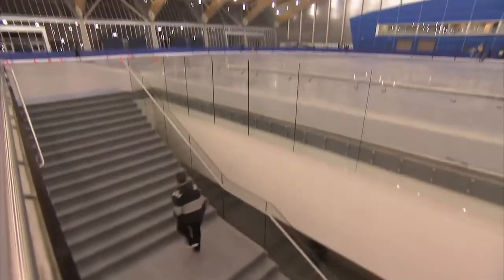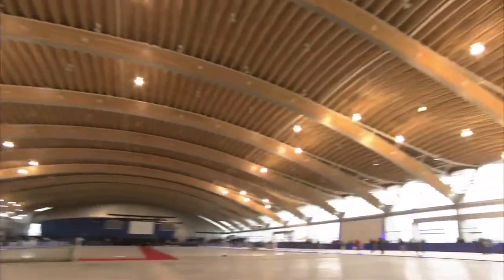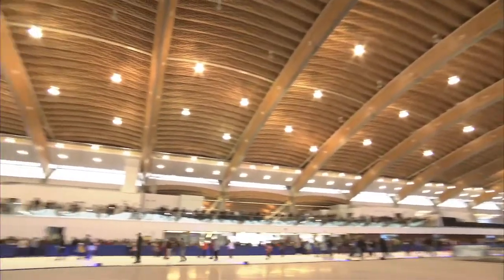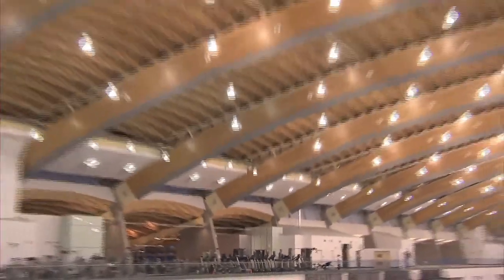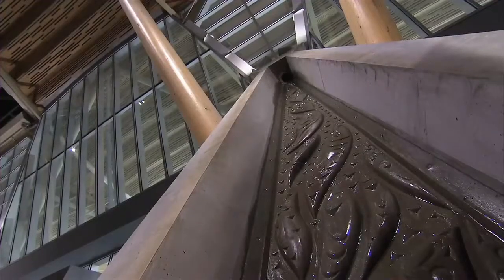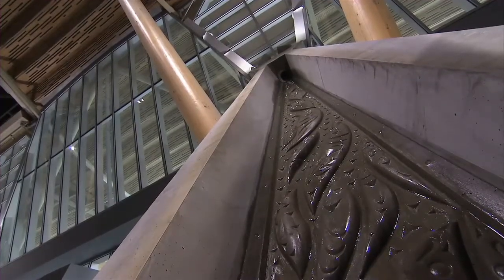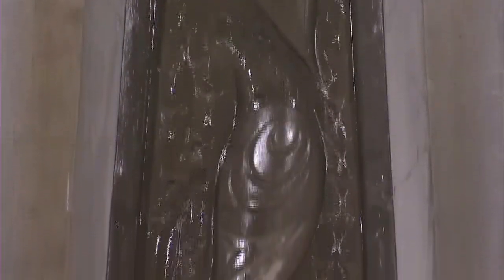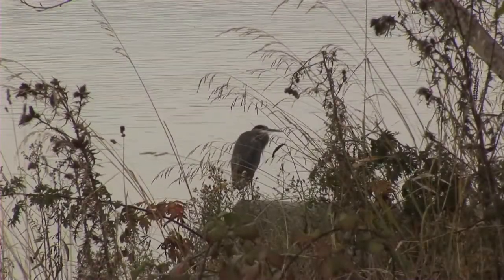Architects - Richmond Olympic Oval - Sustainability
The Richmond Olympic Oval is a model for cutting edge
sustainable design, breaking new ground for sports and wellness facilities. In addition to conferring direct environmental and social benefits, the Ovals green design features are also expected to yield significant operational cost savings over the buildings lifespan.